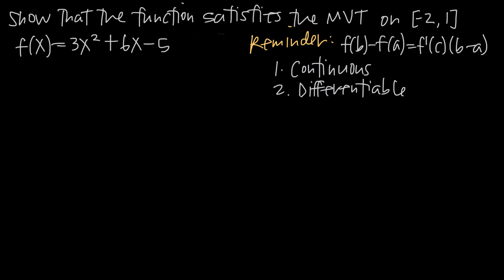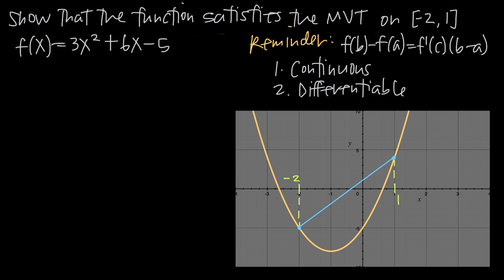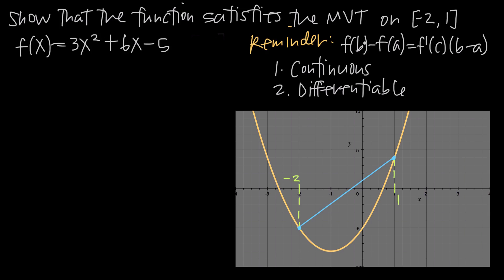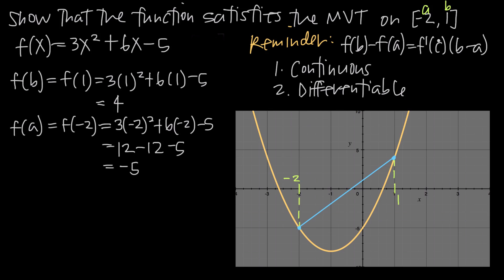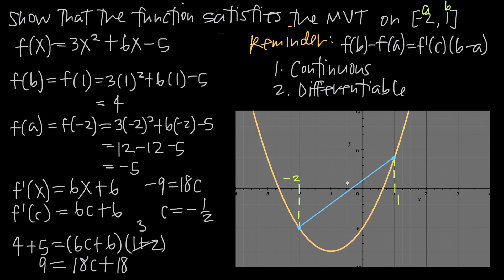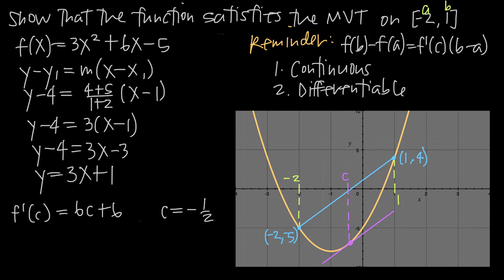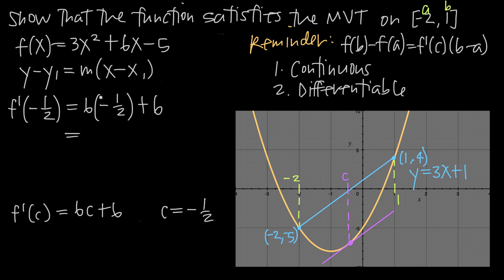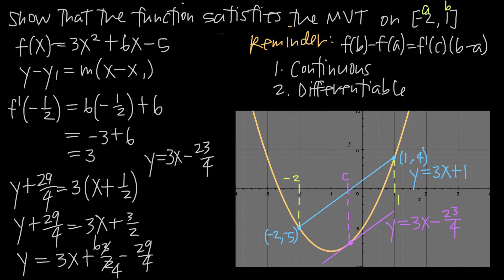MEAN VALUE THEOREM (MVT) for derivatives (KristaKingMath)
In order to show that a function satisfies the mean value theorem on a particular interval, we'll use the mean value theorem formula. In order to use the formula, we have to know first that the function is both continuous and differentiable on the interval. If the function meets these two conditions, then we can apply the mean value theorem formula.

In order to find the value of c where the function has its mean value in the interval, we have to find the value of the function at the interval's endpoints. We'll also find the derivative of the function at the point c.

Once we have all of this, we'll plug everything into the mean value theorem formula, and that'll allow us to solve for the value of c that corresponds to the mean value of the function in the interval.